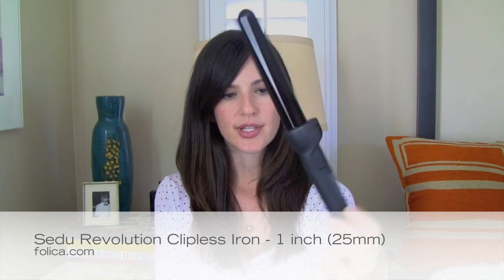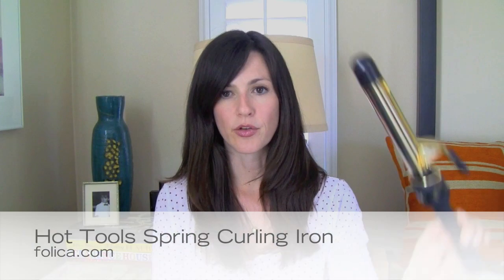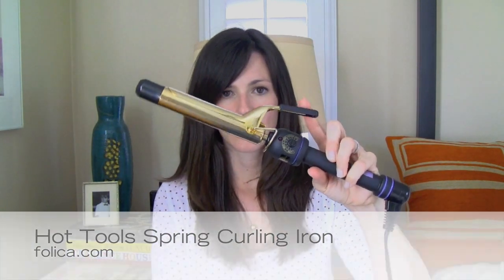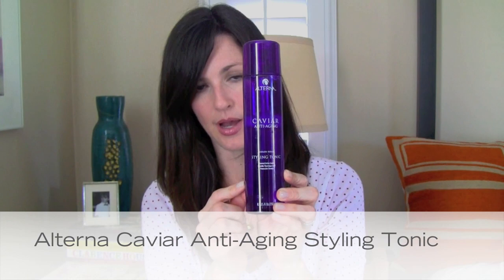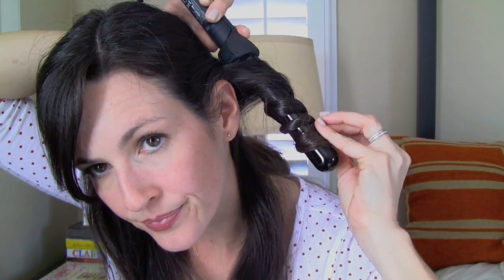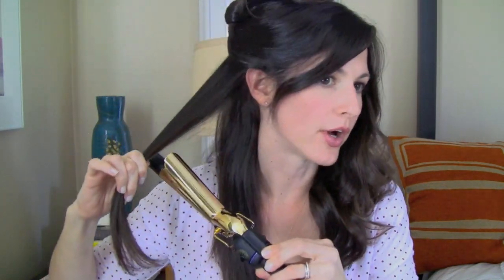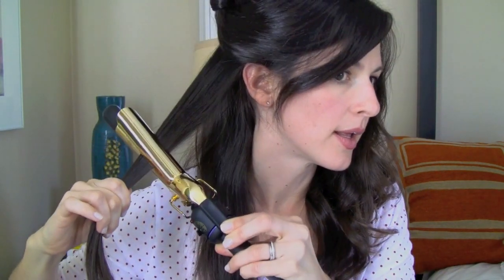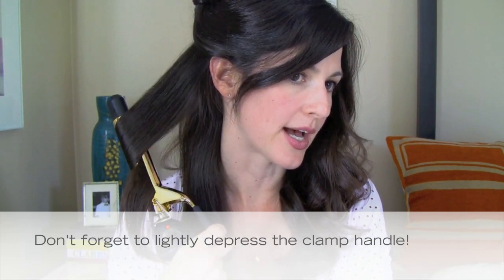Soft, Loose Waves - Clipless vs. Clamp Curling Iron Tutorial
Showing you the different ways to create loose, soft waves using a clipless curling iron and a traditional curling iron. My updated hair routine is here!